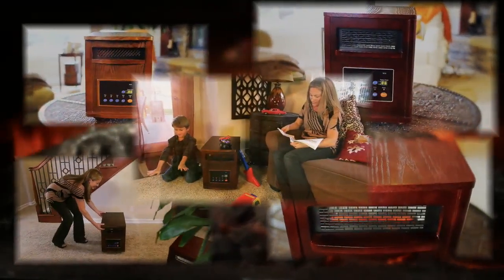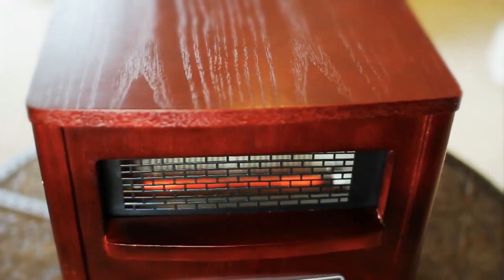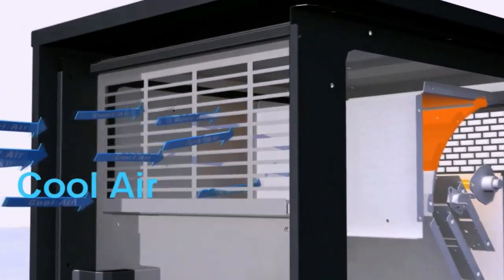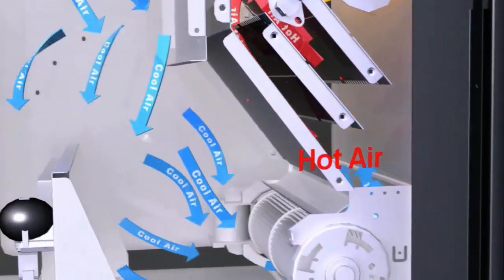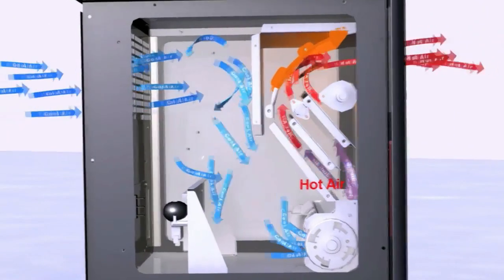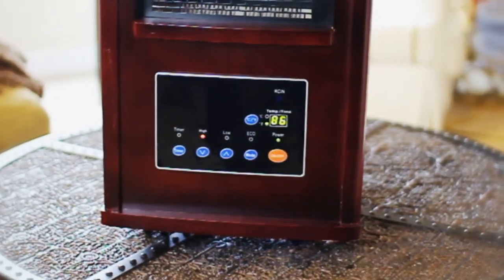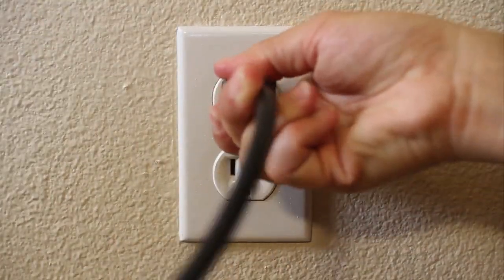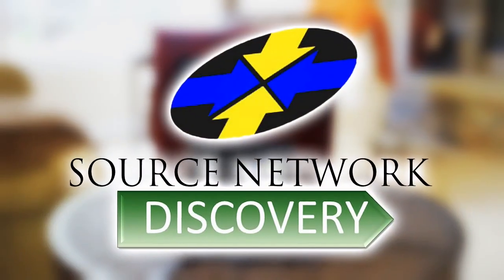SOURCE NETWORK DISCOVERY SND-1500-3 QUARTZ INFRARED HEATER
Source Network Discovery Quartz Infrared Heater